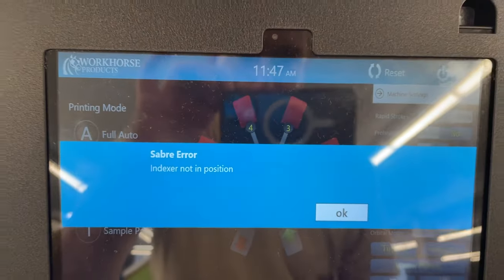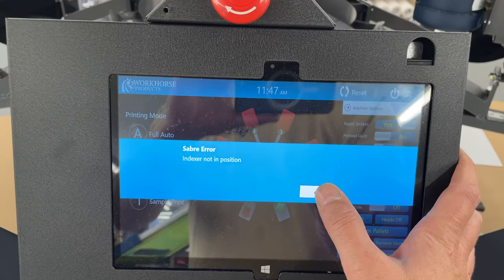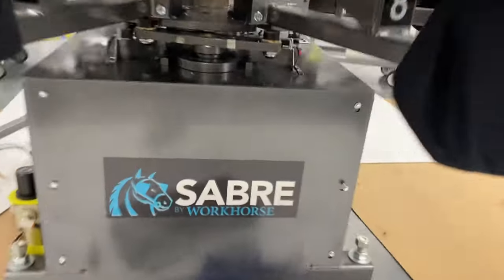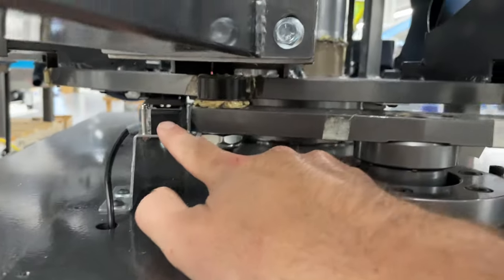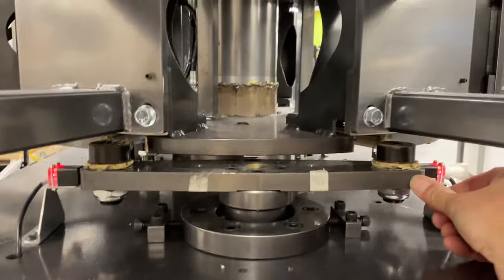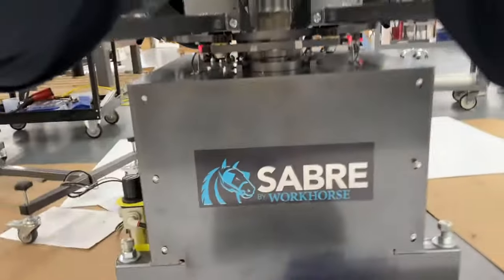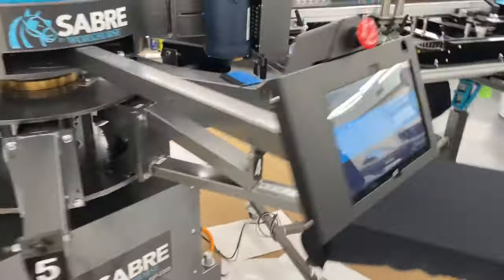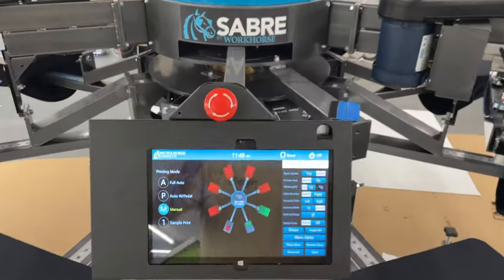Workhorse Sabre “Indexer Not in Position” Error and How to fix it!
Sorry for junking up the channel but this needs to be on the Youtubes!